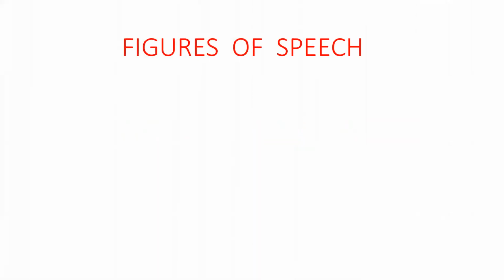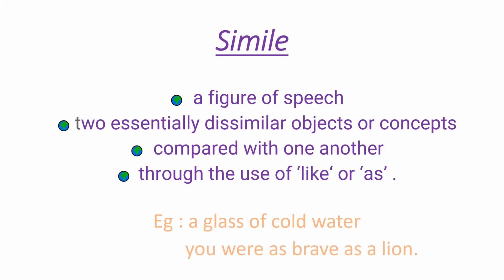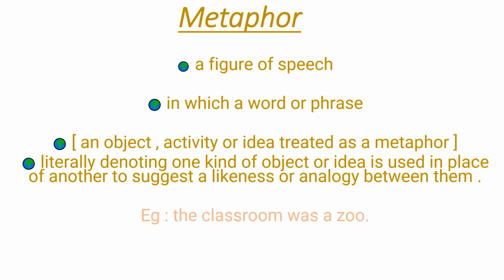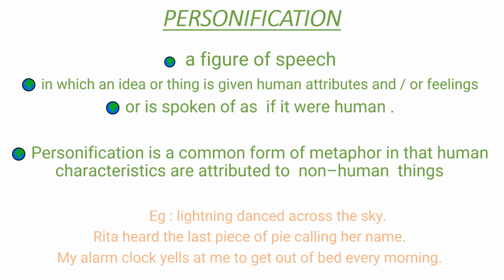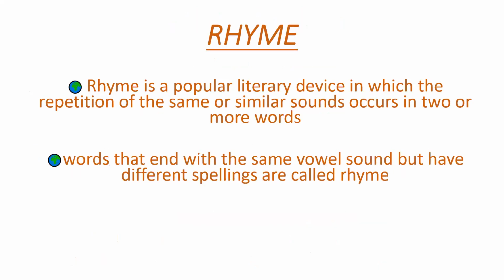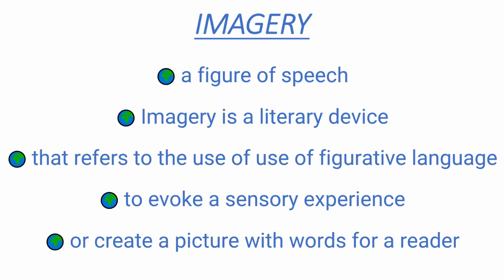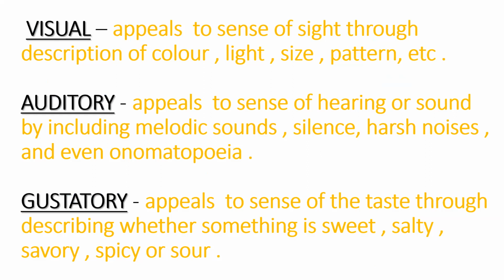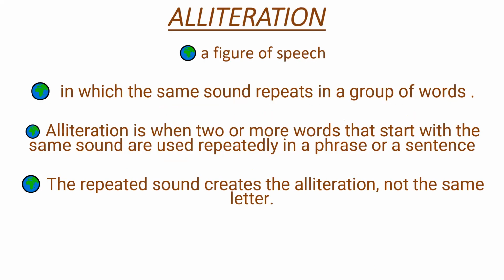DIFFERENT FIGURES OF SPEECH DETAILED EXPLANATION STD 6 ICSE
Hi Friends,
In today’s video we will be learning about the different types of figures of speech. We will be learning about the 6 most common and important figures of speech which are – Simile, Metaphor, Personification, Rhyme, Imagery and Alliteration. Let us learn about each of them in detail.

A figure of speech is a deviation from the ordinary use of words in order to increase their effectiveness. Basically, it is a figurative language that may consist of a single word or phrase. It may be a simile, a metaphor or personification to convey the meaning other than the literal meaning.

 For more information watch the video till the end.